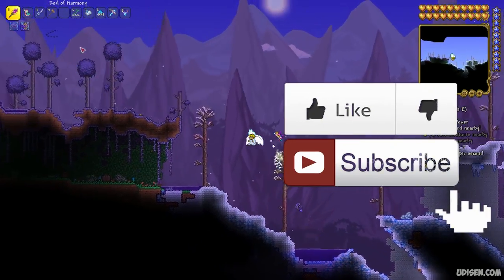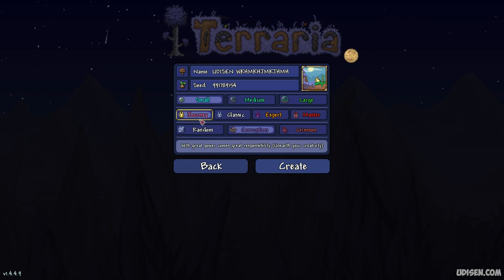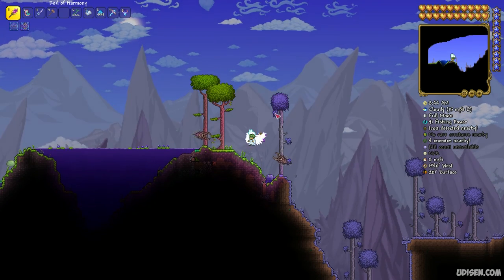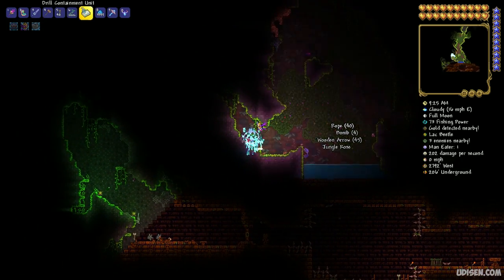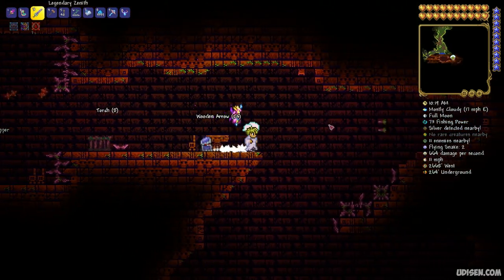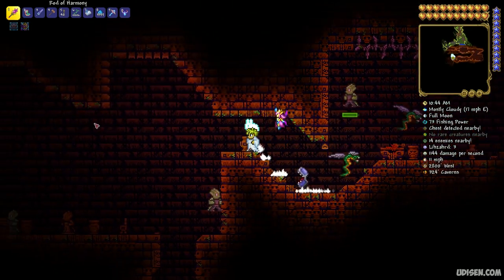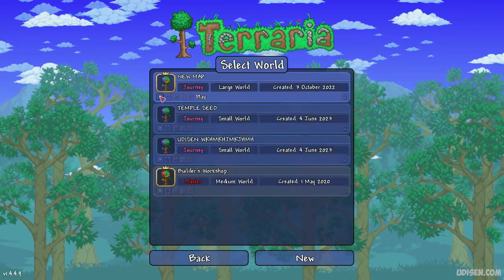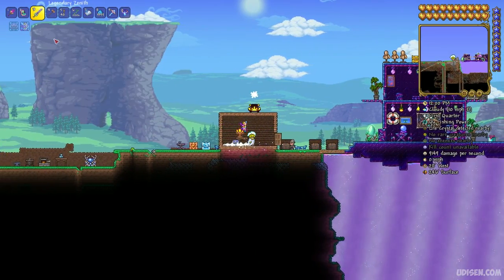Terraria how to get JUNGLE TEMPLE FAST (NEW SEED for 1.4.4.9) (2024)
Test in 1.4.4.9 – still work. Udisen Games show how to get, find Jungle Temple in Terraria 1.4.4.x with NEW SEED which work! Only vanilla.

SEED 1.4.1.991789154